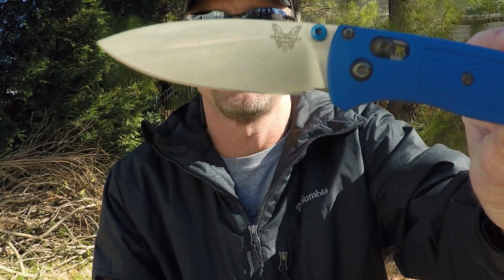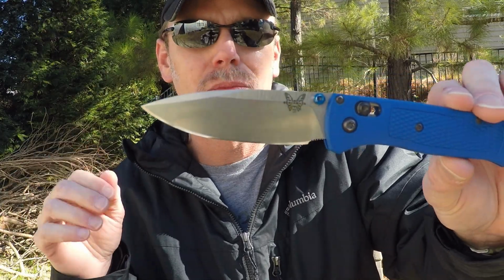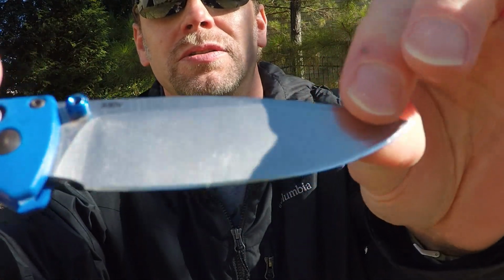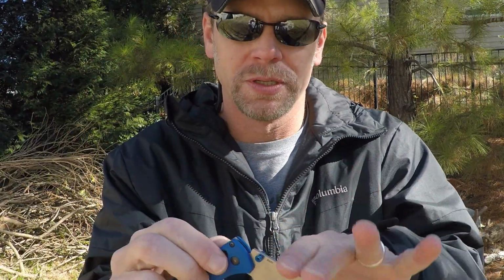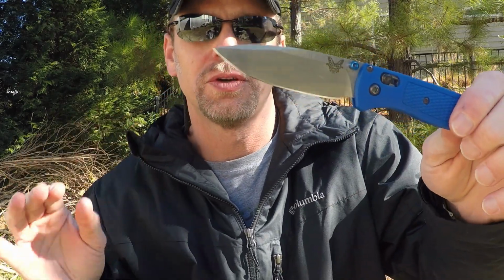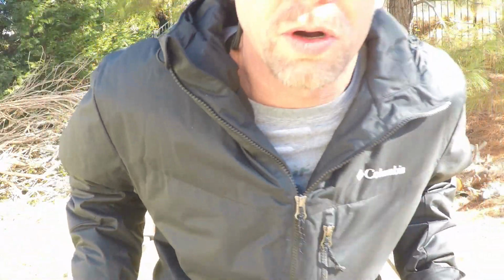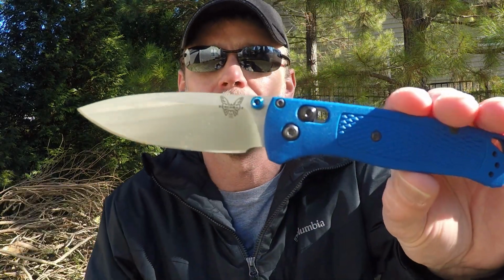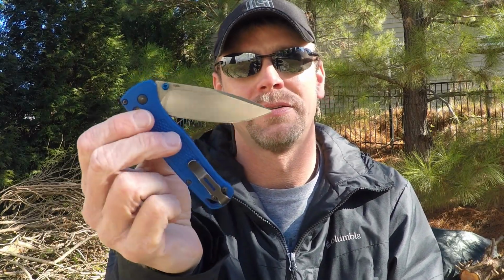Benchmade 535 Bugout --- Backpacker/EDC dream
This has quickly become one of my all time favorite knives.  The weight and capabilities are amazing.  It may not be a hard use knife, but it will still do most everything you may need all the while disappearing in your pocket!

Benchmade 535 Bugout: